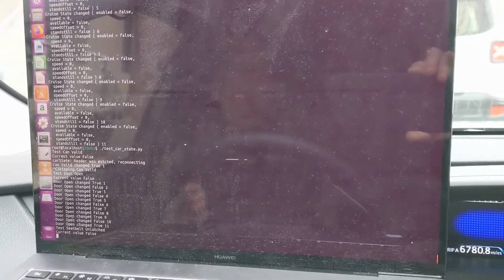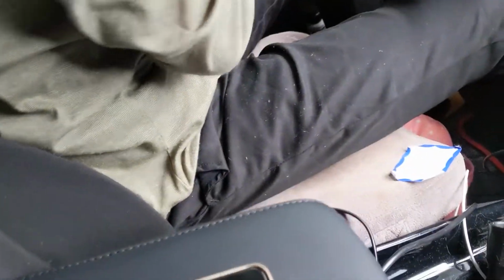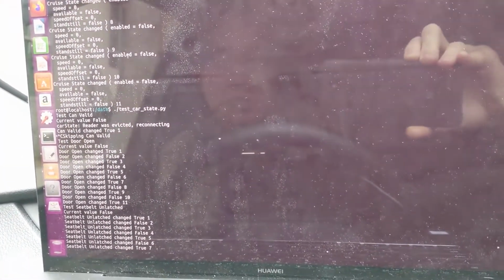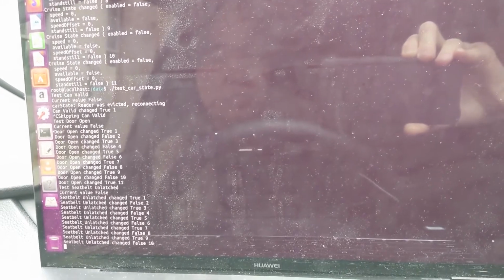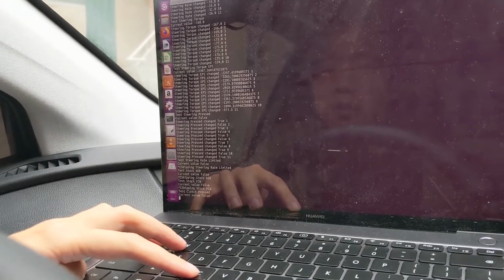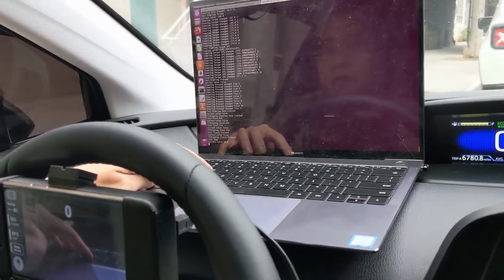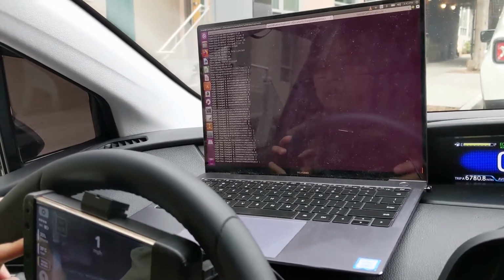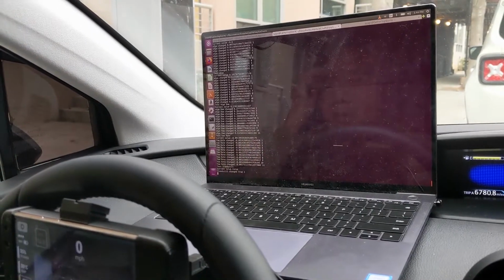Testing of car state diagnostic tool at comma.ai hackathon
In this video Andrew and I are testing the diagnostic tool we developed together at comma.ai hackathon held in Feb-Mar'20. The purpose of the tool is to make sure that the openpilot software properly detects various car events on different cars. The test was fulfilled on Toyota Prius Plug-in-Hybrid.